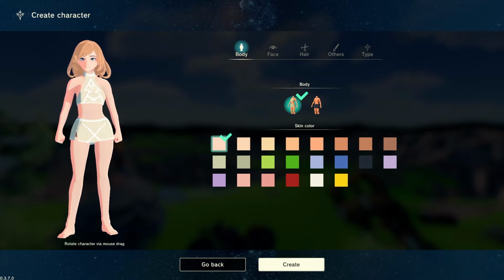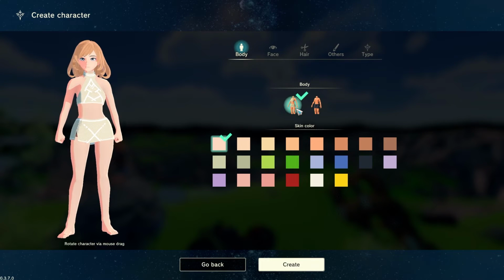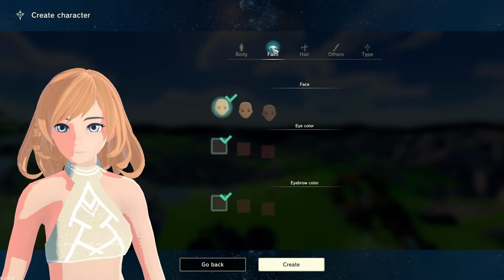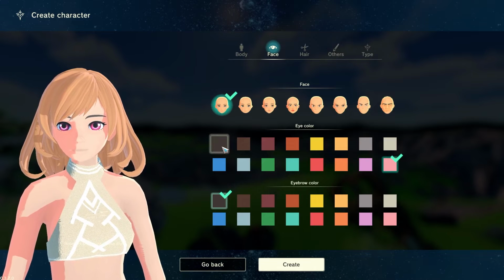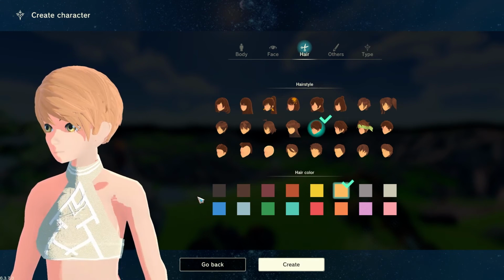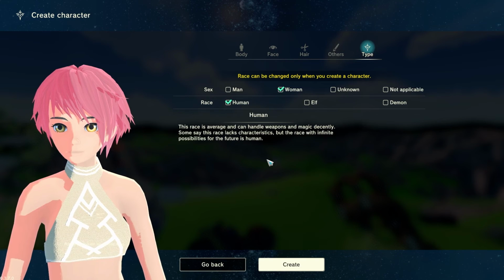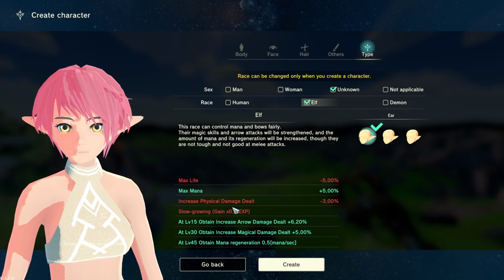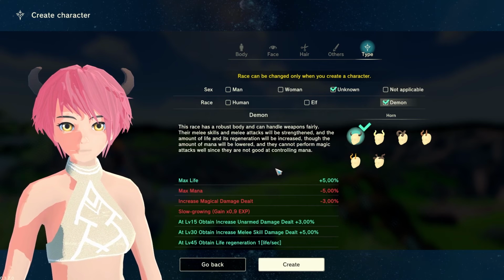Craftopia Character Creation (Male & Female, Full Customization, All Options, More!)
I decided to take a 'quick' look at character creation in Craftopia. This includes both male and female, all the body options, faces, hairstyles, extras, and more!

► Timestamps ◄

Intro - 0:00

Body - 01:07
Face - 02:27
Hair - 04:27
Type (Extras)- 06:16

Craftopia is the brand new multiplayer survival action game made in Japan. We combined many features we find enjoyable, such as hunting, farming, hack-and-slash, building, automation to develop this game.

► Lumin Links ◄